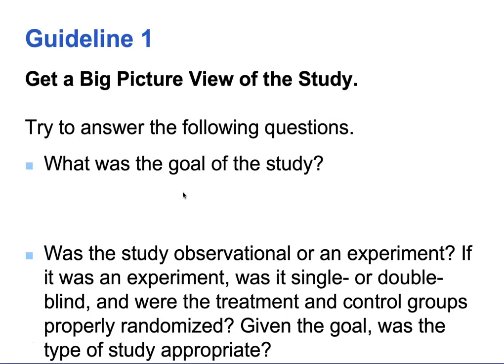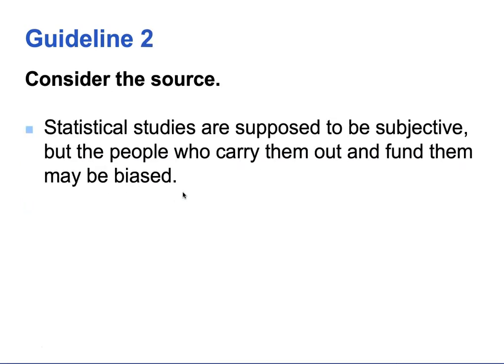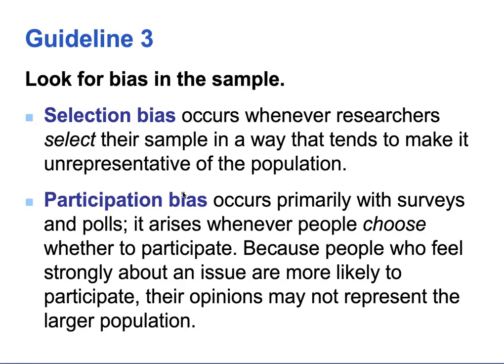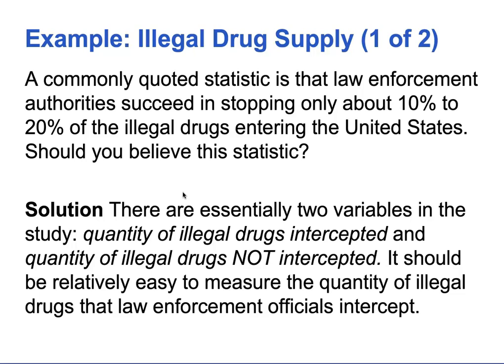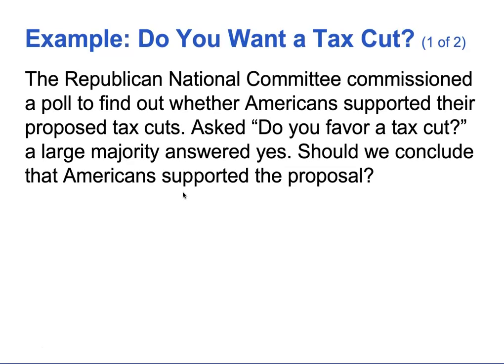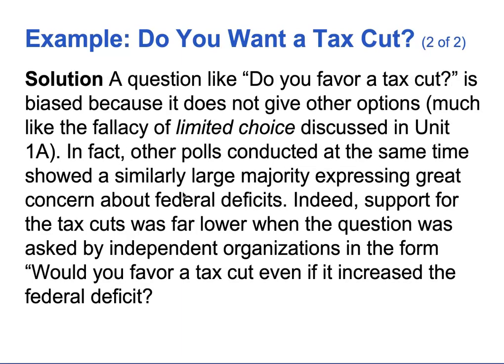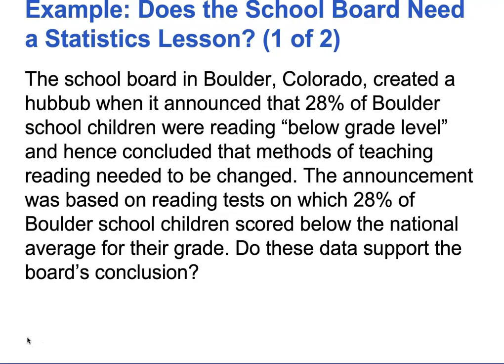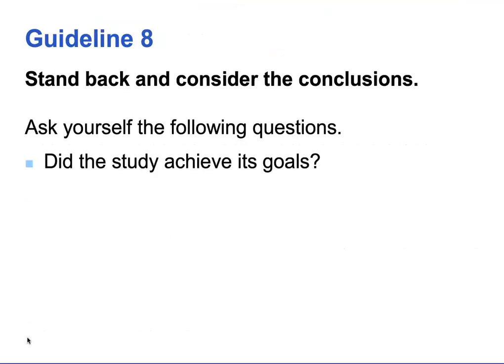MAT 143 5B Video